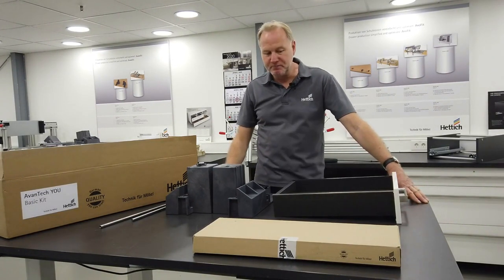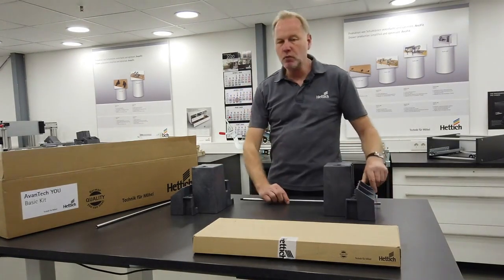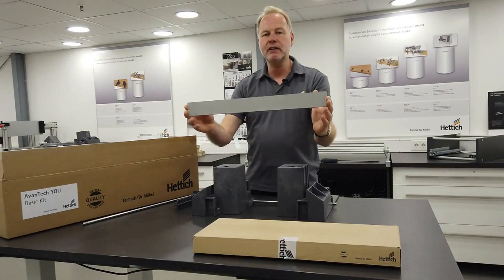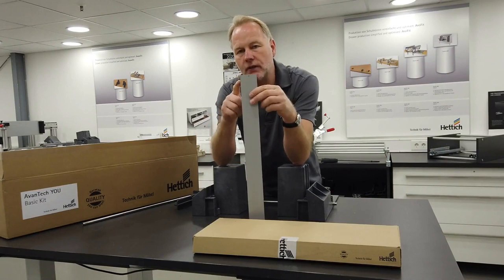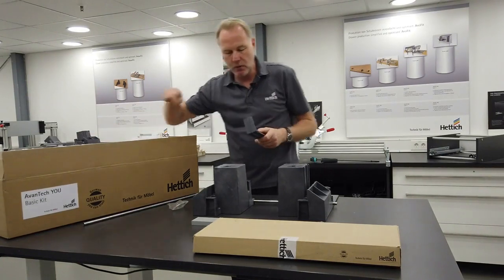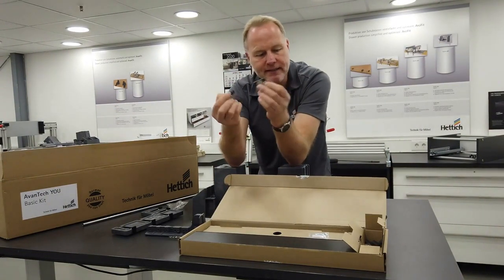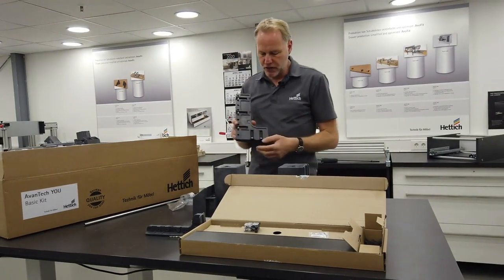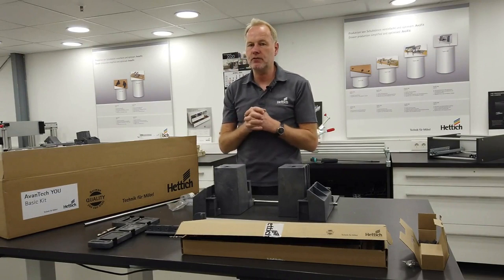Assembly Kit Basic for the AvanTech YOU drawer system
The Assembly Kit Basic for the AvanTech YOU drawer system contains the most important assembly tools. This makes the drawer assembly particularly quick and efficient. The Unboxing Video shows you the components of the Basic Kit and their handling.